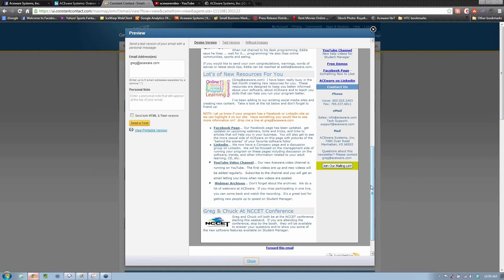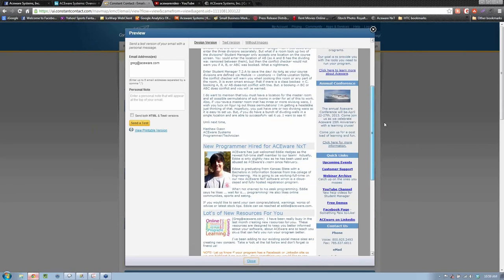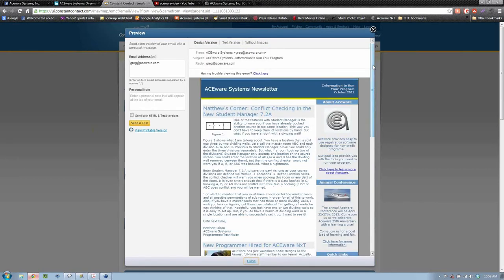SM Bootcamp - Other Resources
This video looks at some of the "other" resources available for customers to make contact with ACEware and to continue to receive updated information.